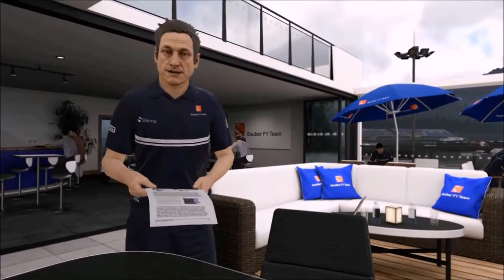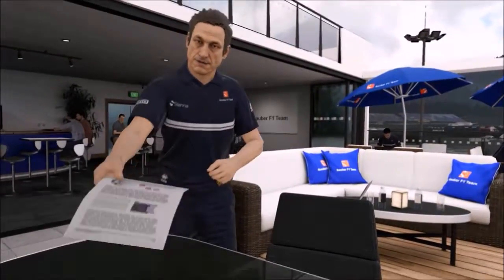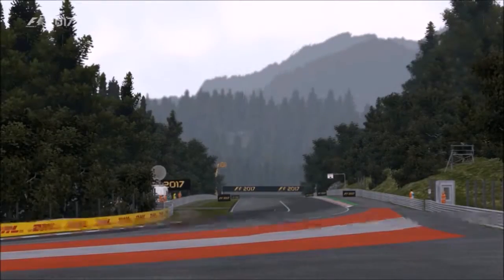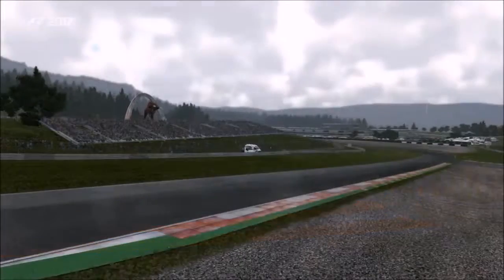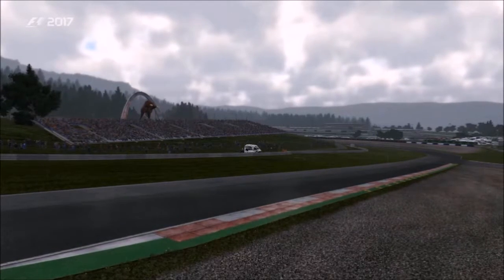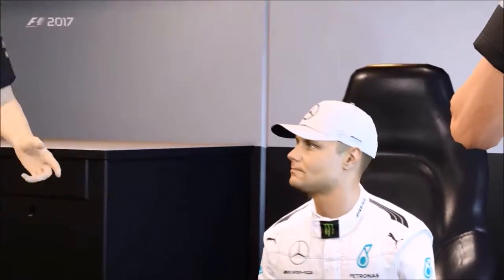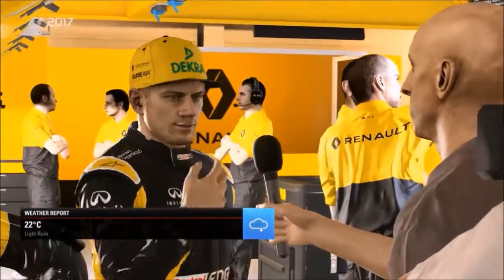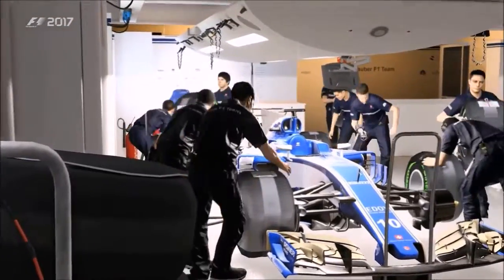F1 2017 [PS4] Career | Season 1 | Austria | Practice